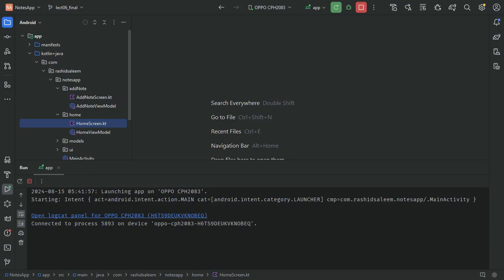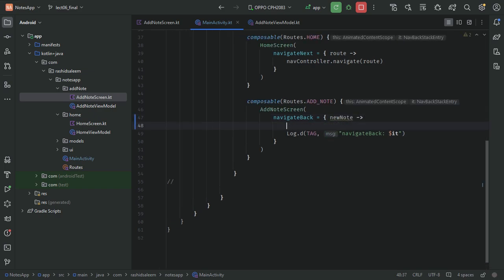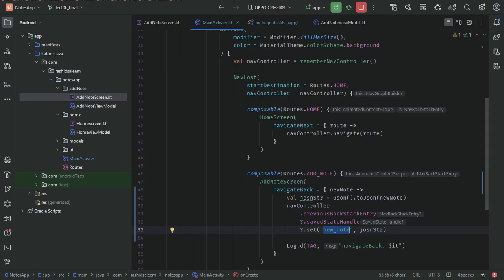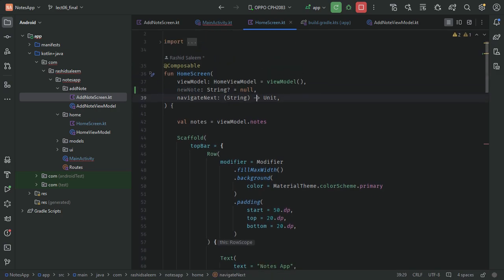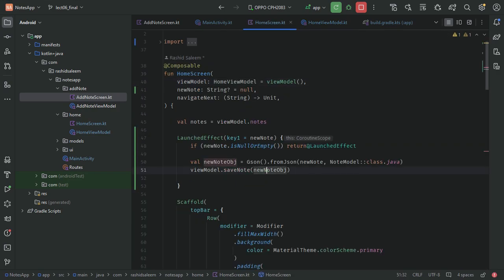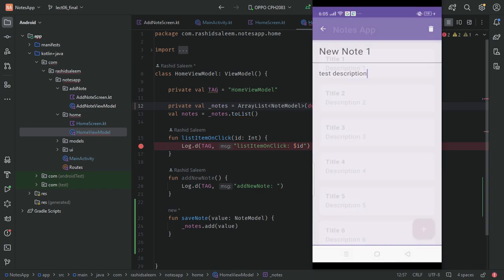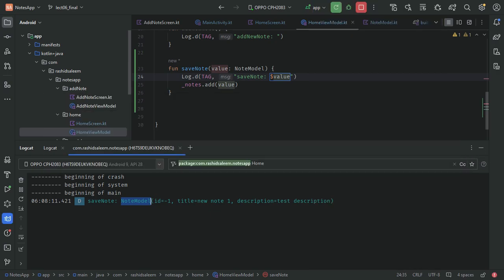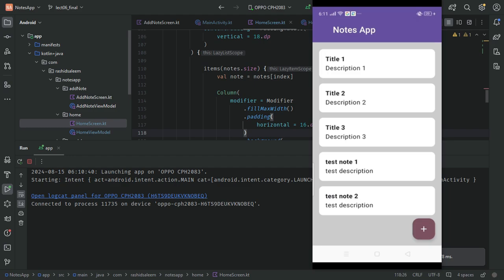06 Navigation Pass Data | Notes App | Jetpack Compose | MVVM | Clean Architecture | Android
Step 01 : Apply MVVM with Repository Pattern
  Step 02 : Integrate Room
  Step 03 : Convert into MVI with Clean Architecture